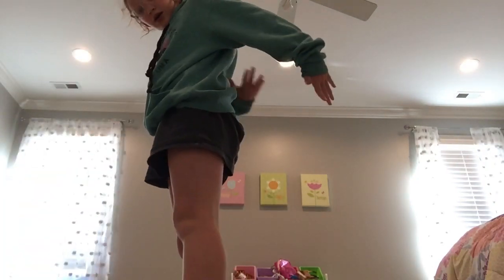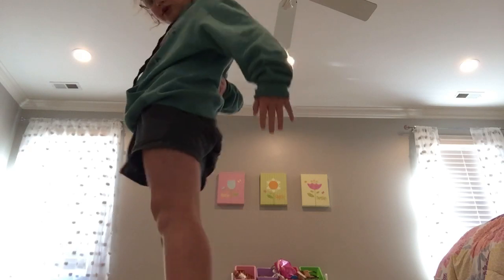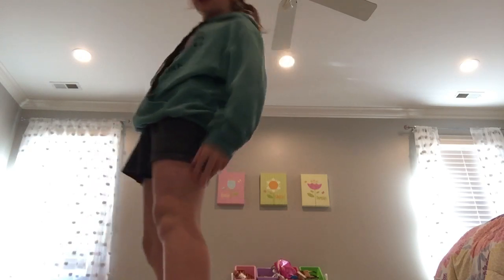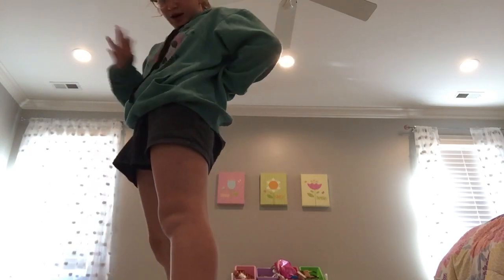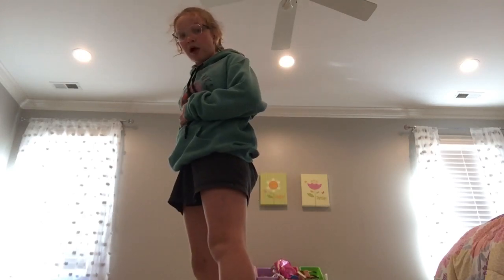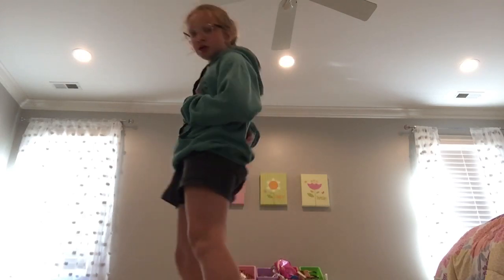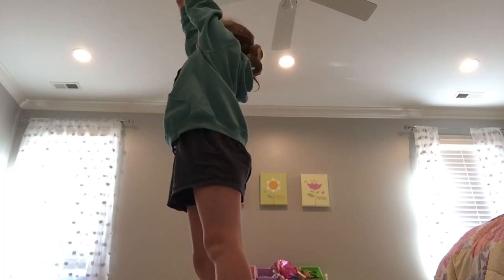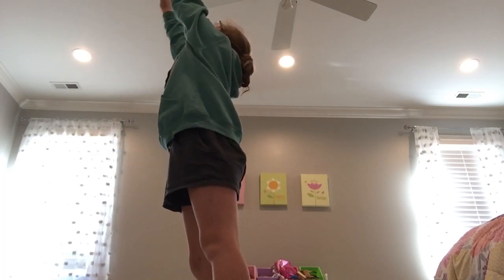How to do a backbend